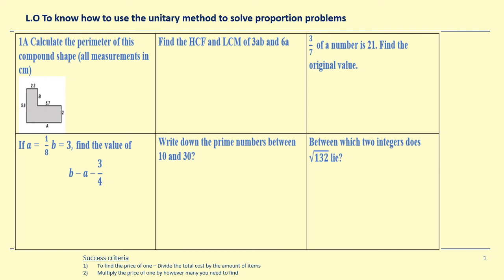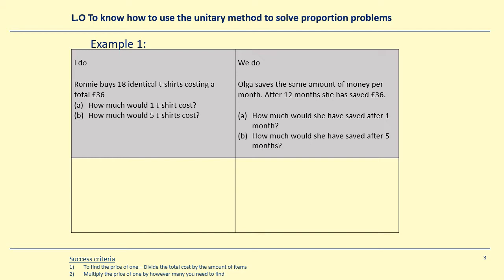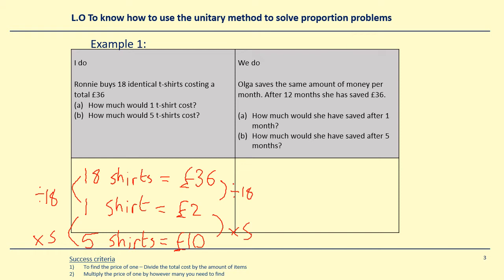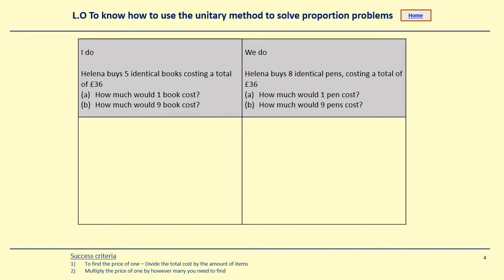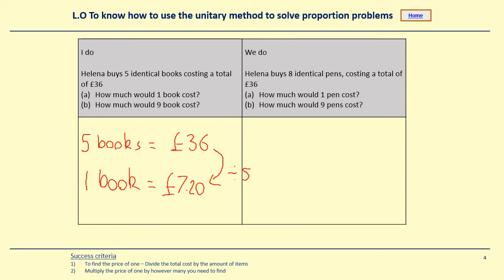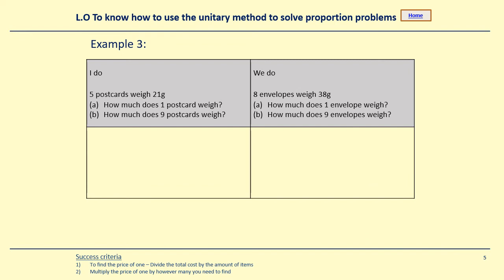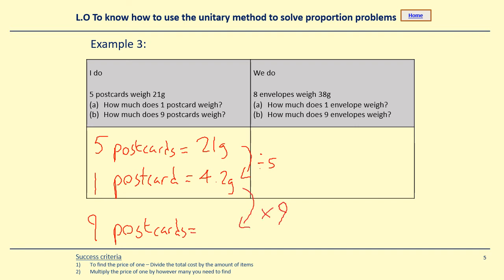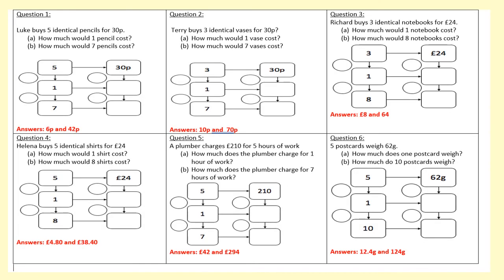9 10 Lesson 1 L O To know how to use the unitary method